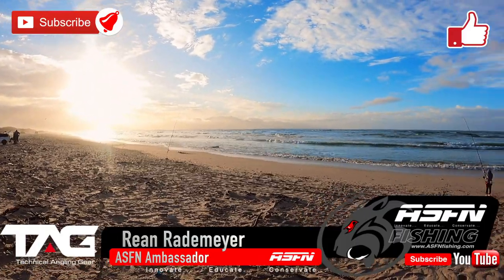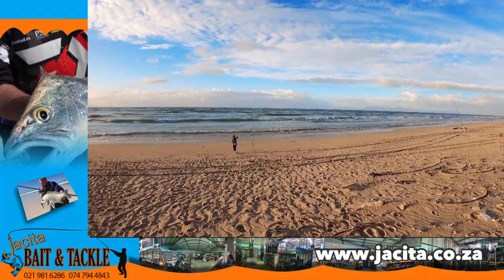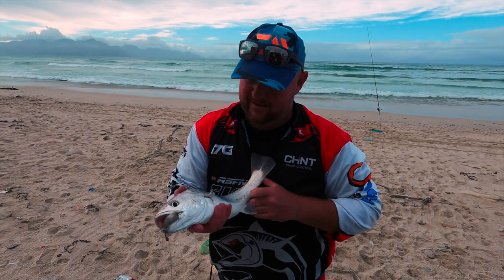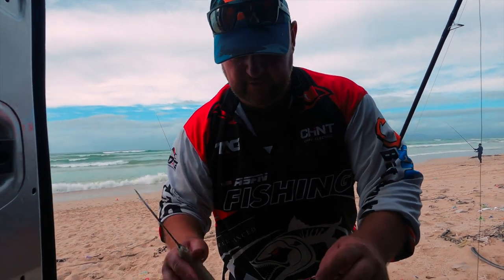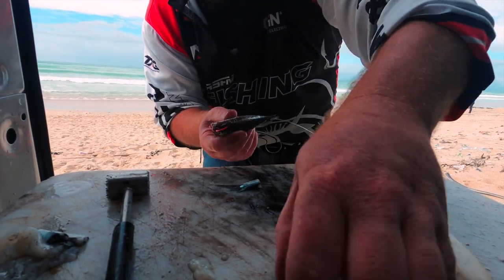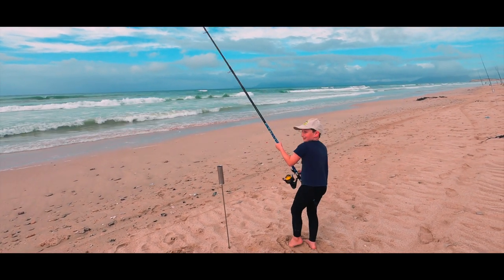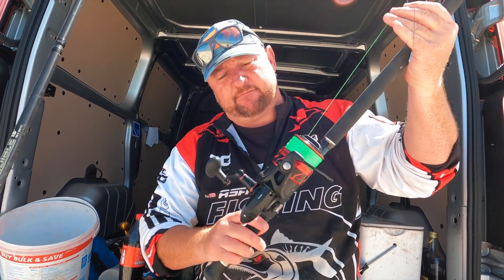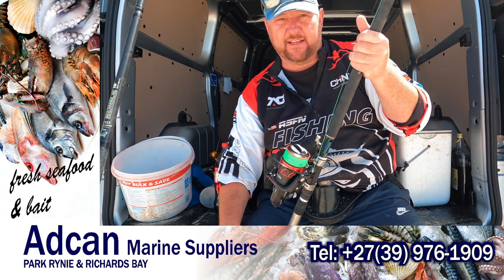KOB Fishing | Rean's Cape Town Kob Expedition ​⁠| ASFN Rock & Surf